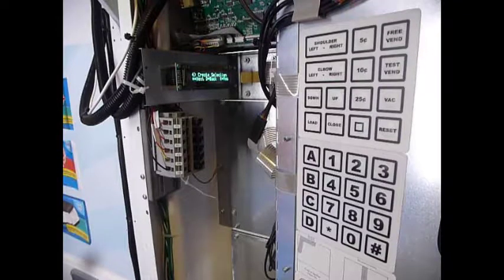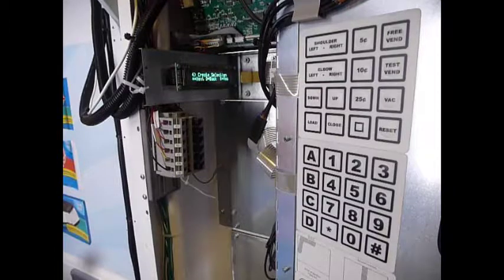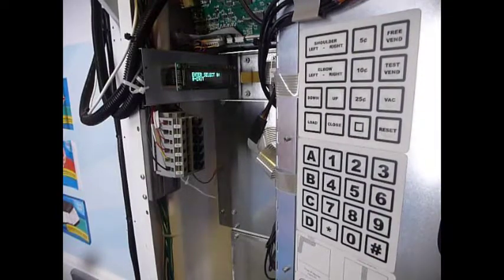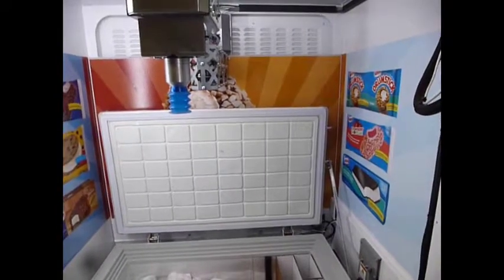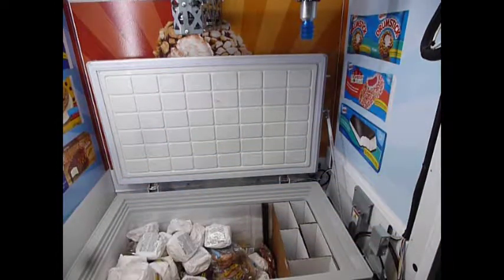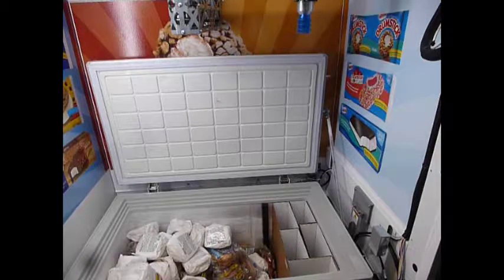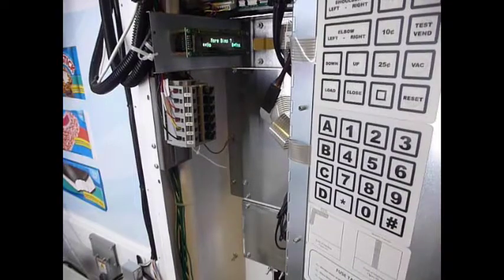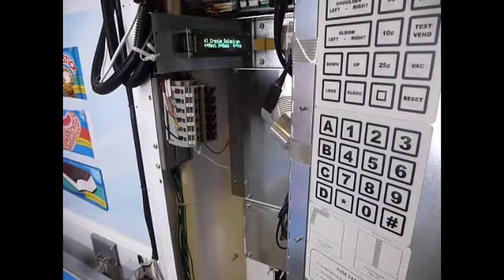Fastcorp - Menu 4 - Create Selection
The process of creating a new selection is explained.